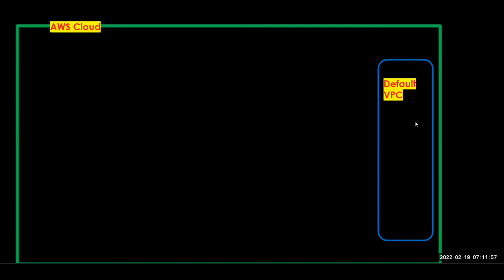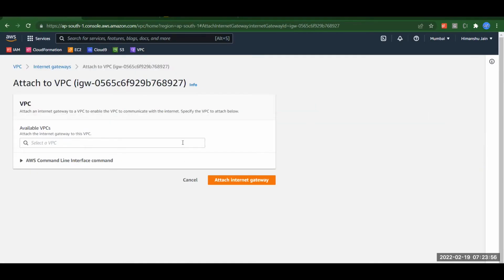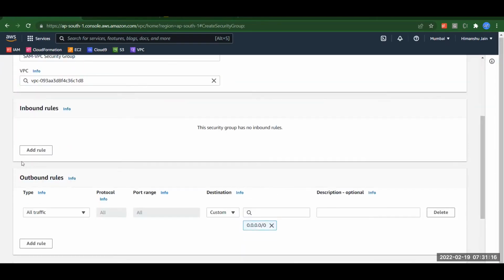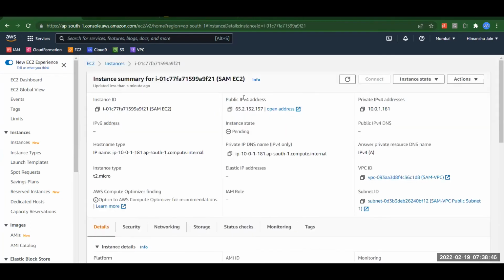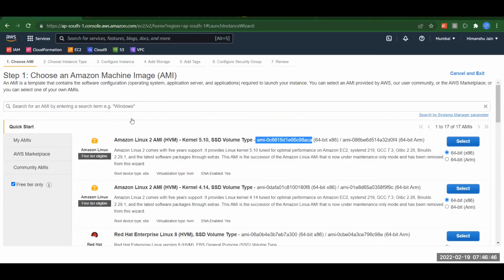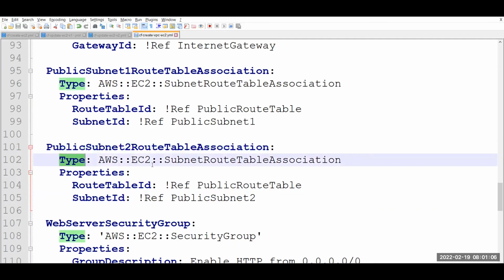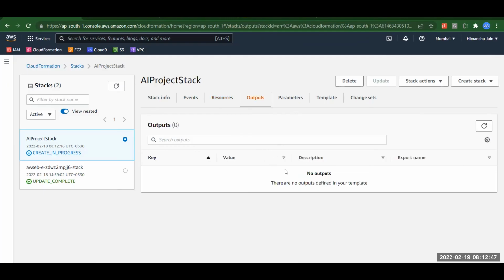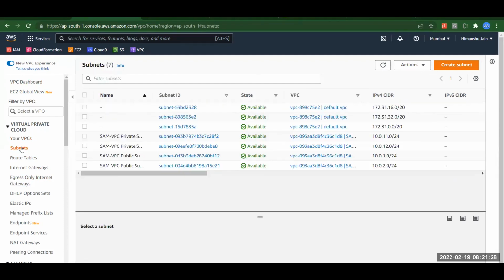How To Use a Portable Cloudformation Template to create a Custom EC2?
This tutorial we will compare the creation of EC2 instances in custom EC2 from CloudFormation Template V/S Management Console. This particular template is highly portable and easily available for you to customize according to your needs.

Incorporating infrastructure as code into software development practices can help teams and organizations improve automation and throughput without sacrificing quality and uptime. In this session, we cover infrastructure as code on AWS with AWS CloudFormation and the AWS Cloud Development Kit (AWS CDK). We discuss best practices for writing, testing, and maintaining template code, giving you the opportunity to learn about IDE plugins, reusability, testing tools, modularizing stacks, and more. Finally, we review sample code that showcases some of the best practices for more context and clarity.

As one of the most widely used tools in the AWS Cloud, AWS CloudFormation enables infrastructure as code and empowers deployment automation, compliance, and standardization. In this session, we cover the latest improvements and best practices for AWS CloudFormation, including authoring tools, operational safety, and open community projects.

AWS CloudFormation enables software and DevOps engineers to harness the power of infrastructure as code. As organizations automate the modeling and provisioning of applications and workloads with AWS CloudFormation repeatable processes and reliable deployments become more critical. This session guides you through various techniques to improve your infrastructure automation including protecting your AWS resources and stacks with safety guardrails while monitoring infrastructure changes. In addition, we will cover efficient ways to provide resources across accounts and regions as show you how to test and improve the reliability of your deployments.